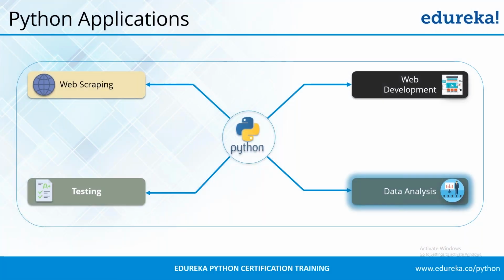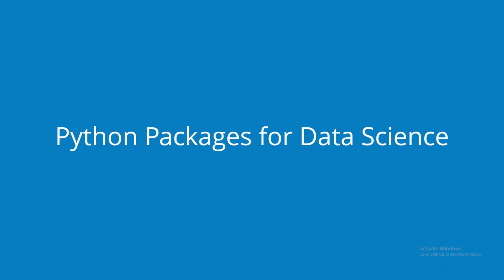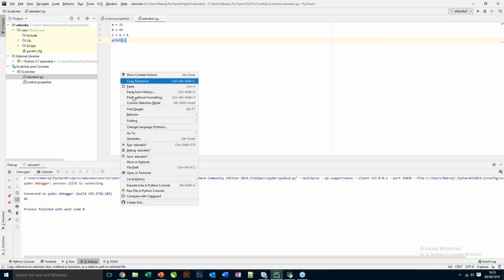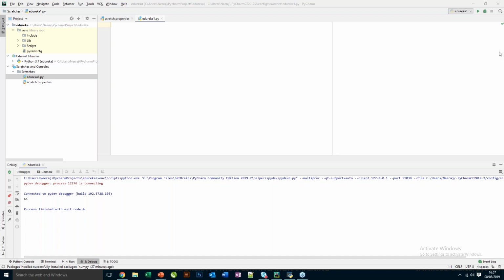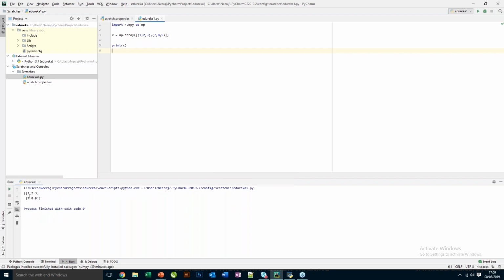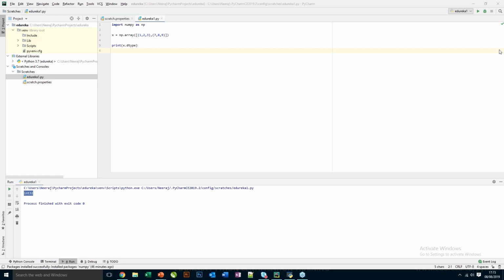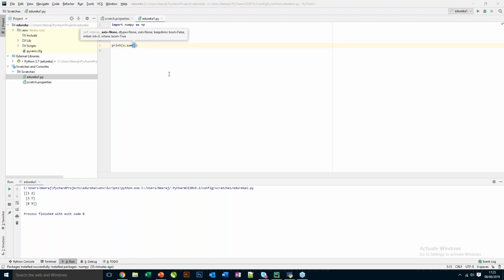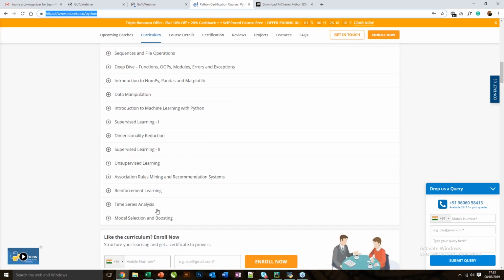Edureka Python Webinar | Python NumPy Tutorial - Building N-D Array In Python | Edureka Masterclass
Join our Meetup community and get access to 100+ tech webinars/ month for FREE
Topics to be covered in this session:

1. What is Python?
2. Introduction to Data Analysis
3. Python Package for Creating N-Dimensional Arrays - NumPy
4. Hands-On